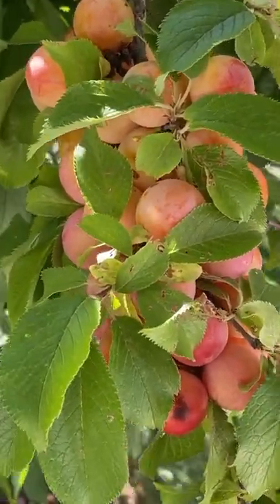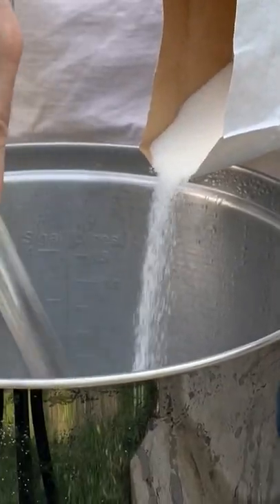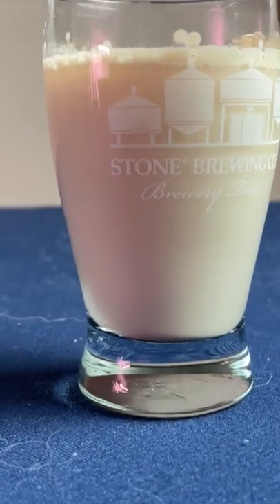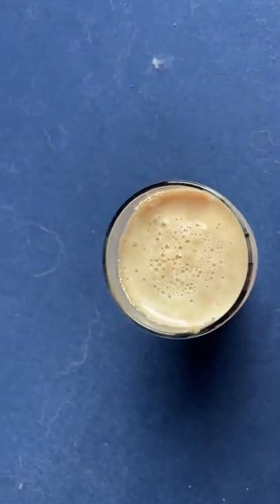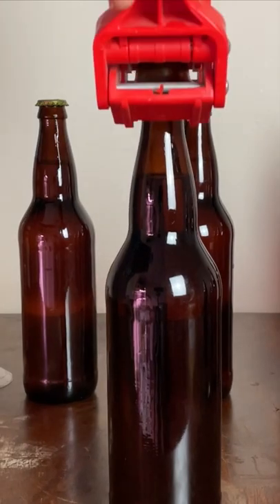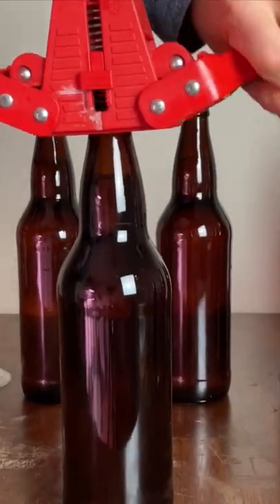Homemade Plum Wine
I made plum wine from 9 pounds of foraged plums.